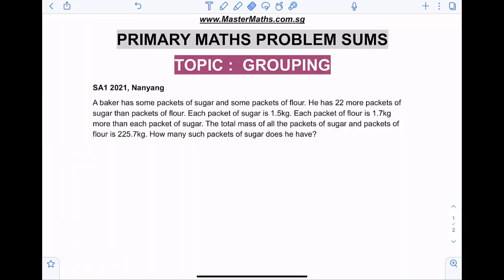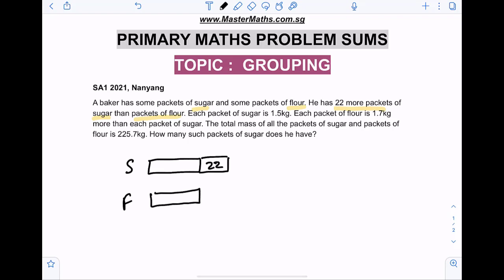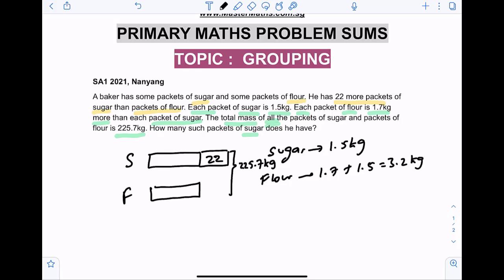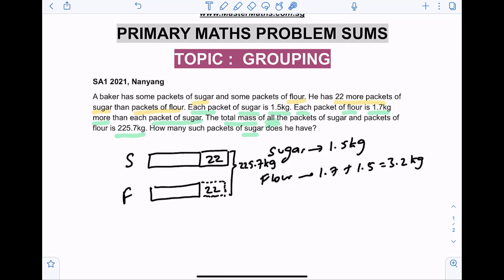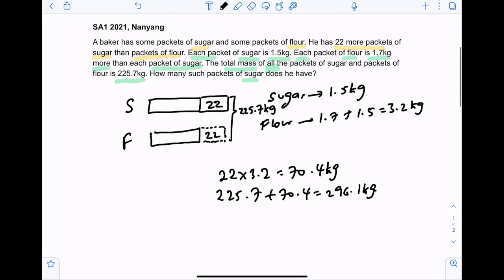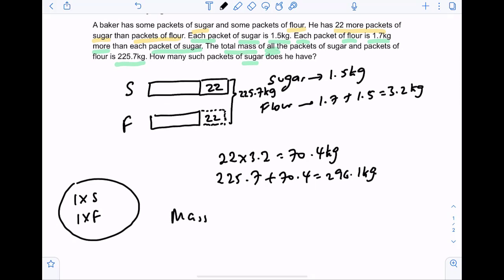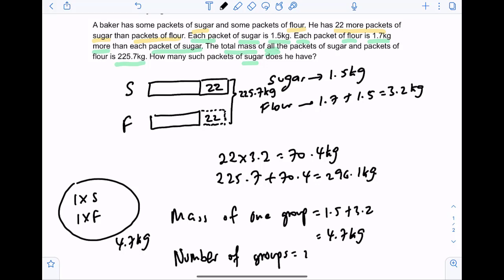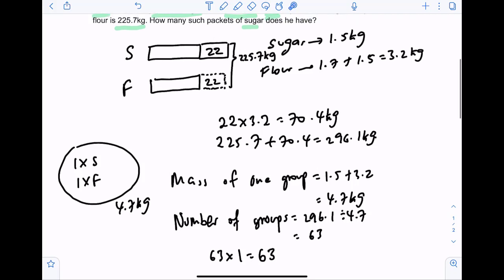Grouping Problem Sums, Nanyang SA1 2021 | Learn Problem Sums | PSLE MATHS PREP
Grouping Concept Problem Sums